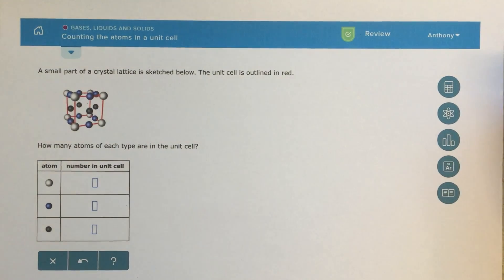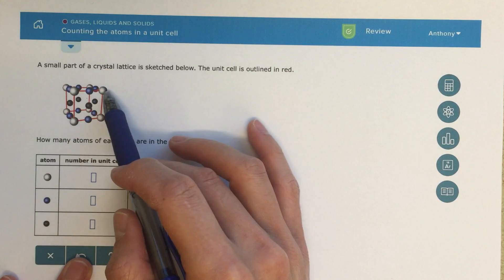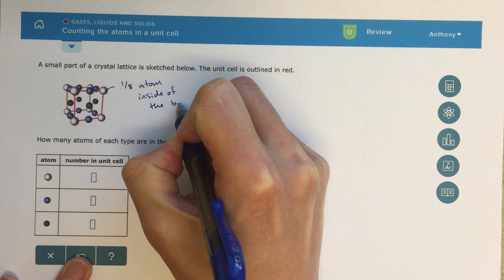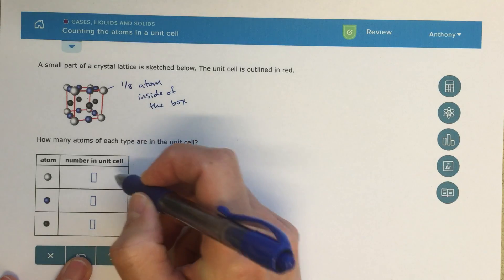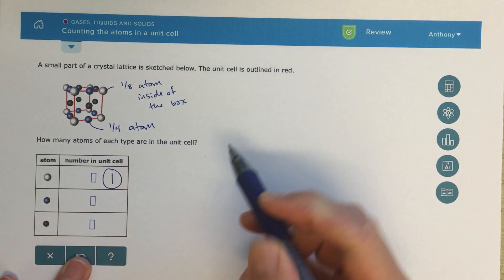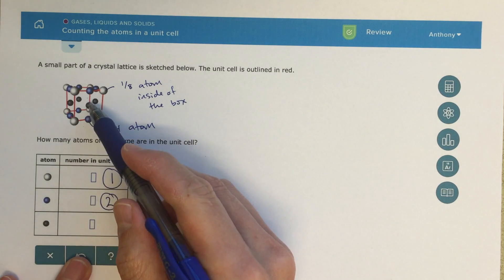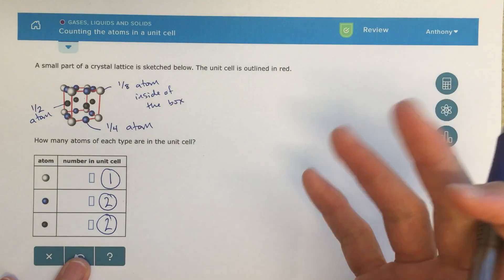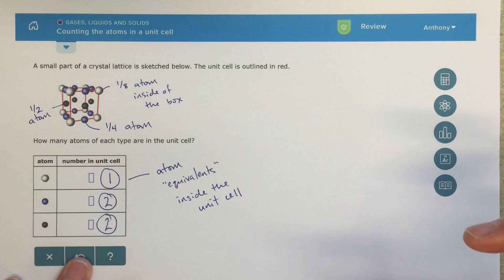ALEKS - Counting the Atoms in a Unit Cell